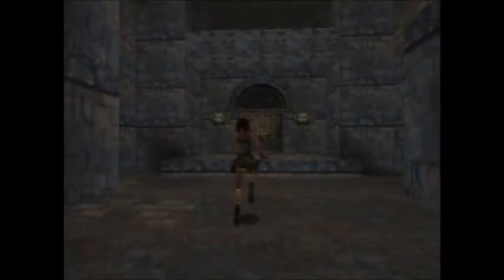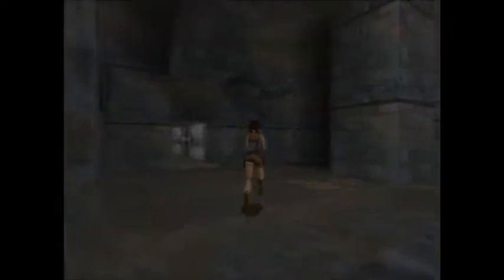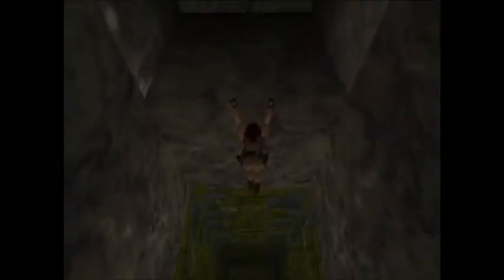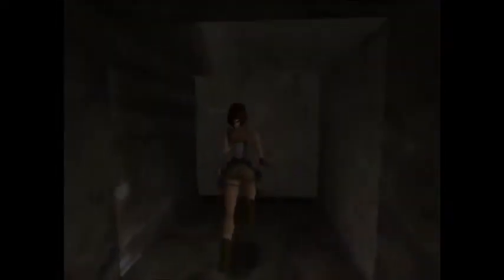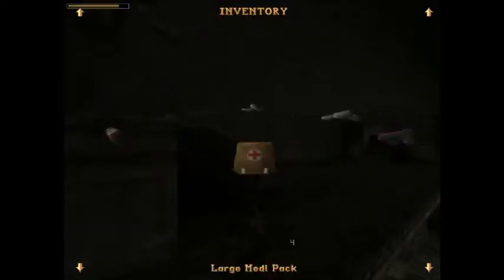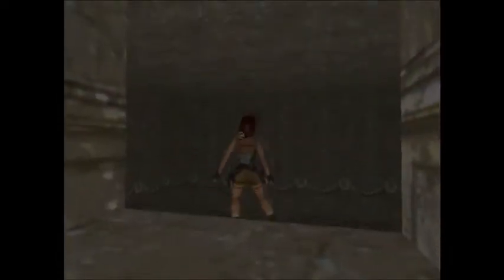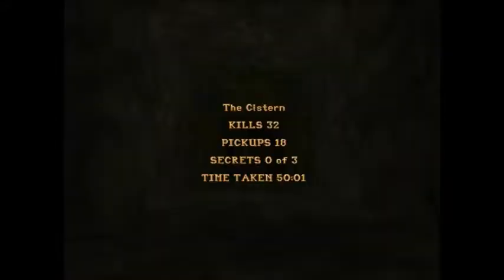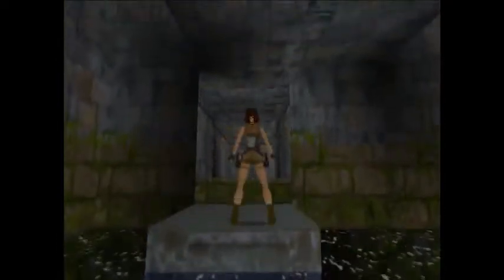Let's Play Tomb Raider (1996) Ep.XV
Let's Play Tomb Raider Part 15.